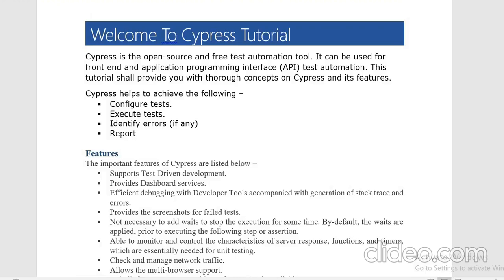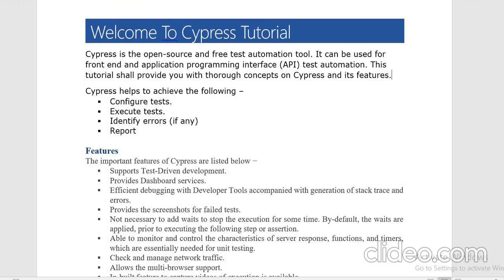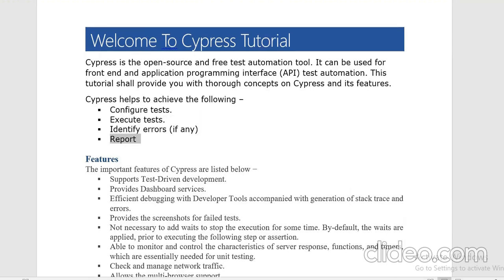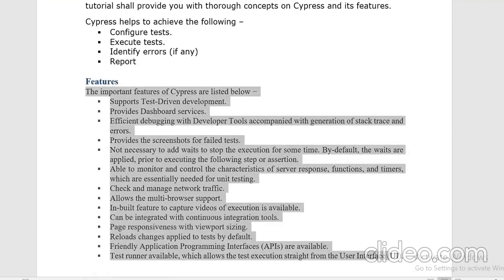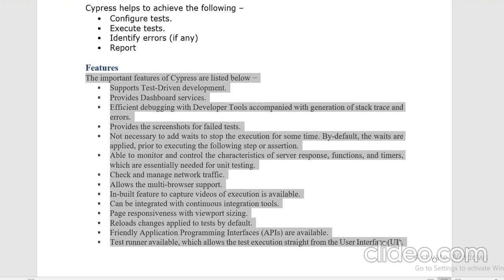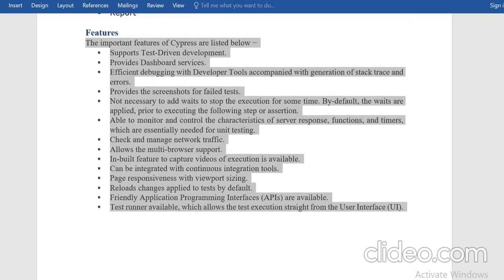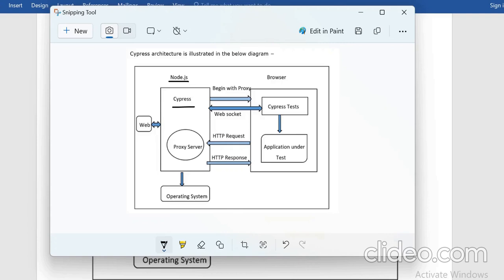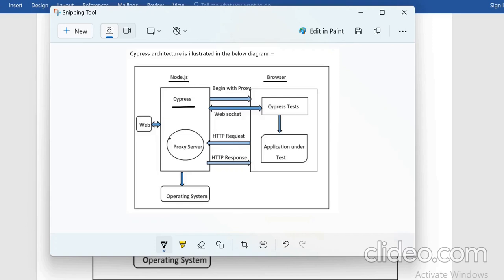Cypress Automation Testing Tutorials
What is cypress?
What are the features of cypress?
What is the architecture of cypress?